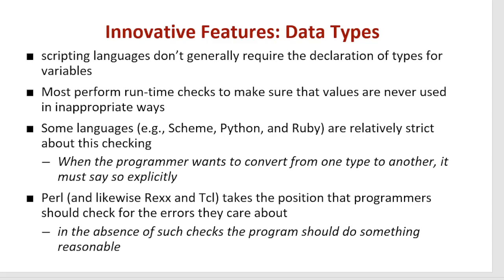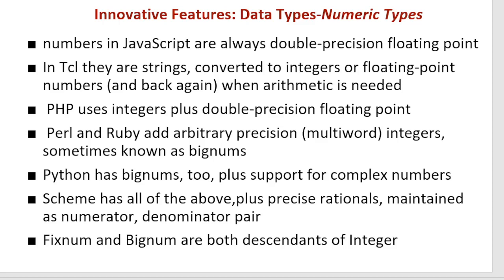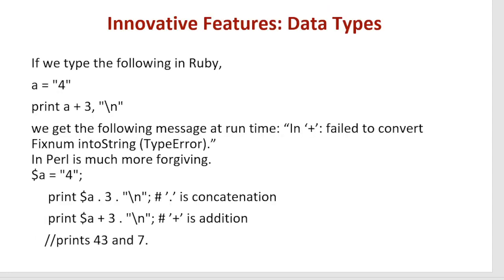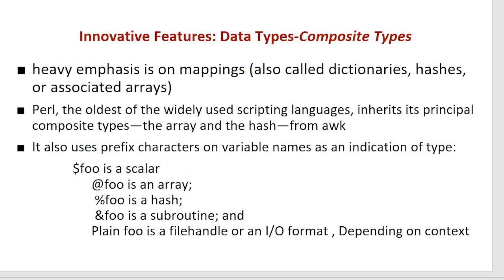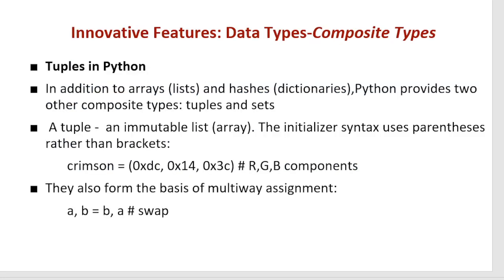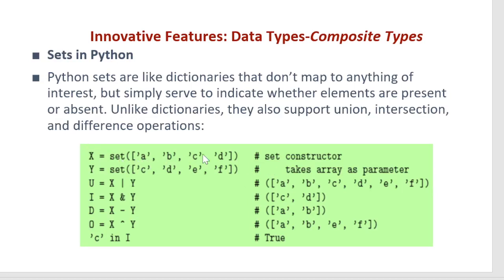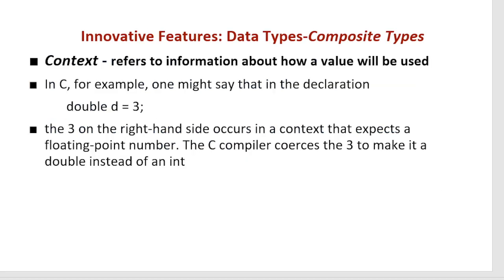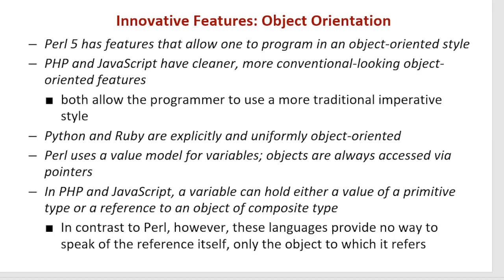KTU S7 PP INNOVATIVE FEATURES